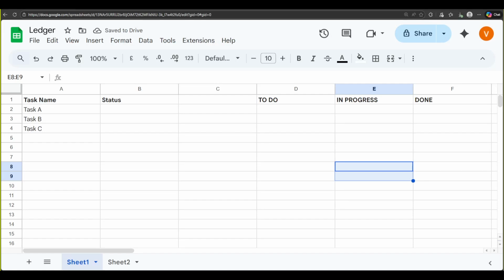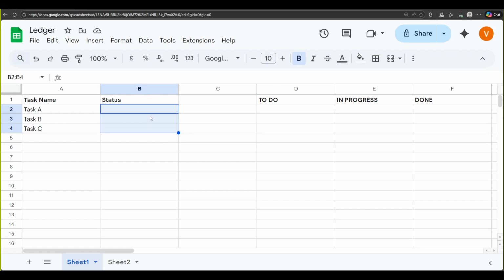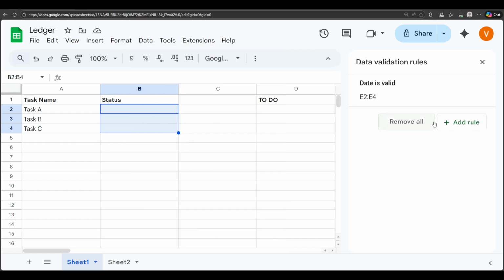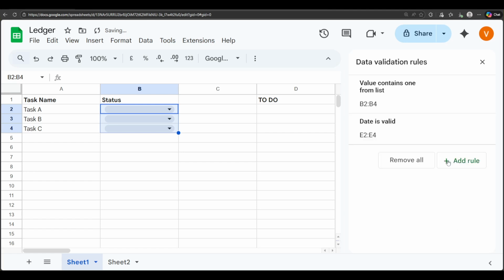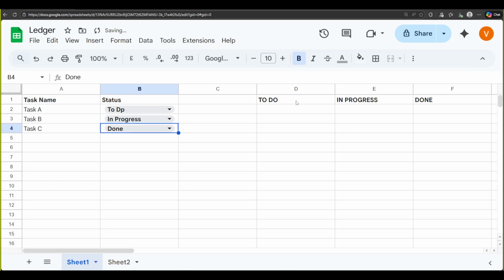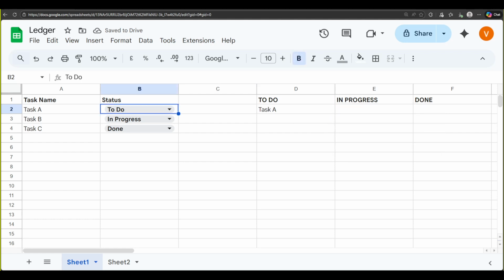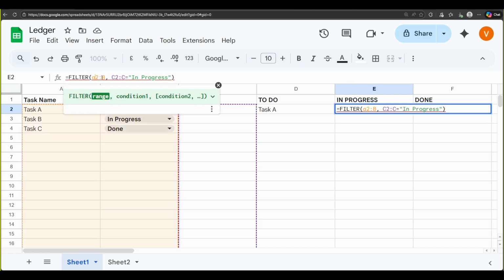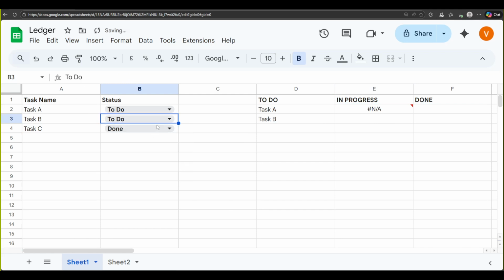How to Create Kanban Board in Google Sheets 2026 (Easy Steps)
In this comprehensive tutorial, you'll learn how to create an efficient Kanban board using Google Sheets. Kanban boards are valuable project management tools that help visualize work progress, making it easier to track tasks and enhance productivity. This video covers step-by-step instructions for setting up a customizable Kanban board tailored to your team's needs.

By the end of this tutorial, viewers will know how to effectively manage tasks within Google Sheets and implement a practical workflow using the Kanban methodology. Watch till the end to maximize your project management skills.